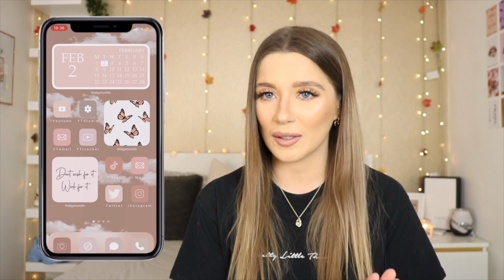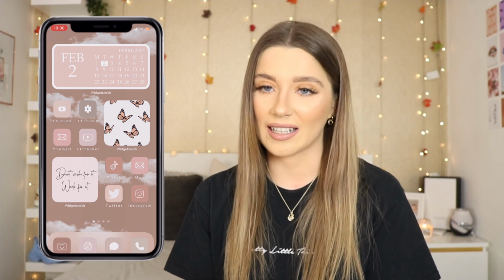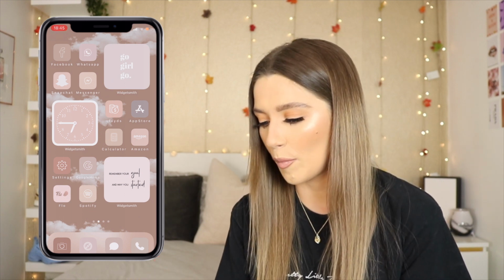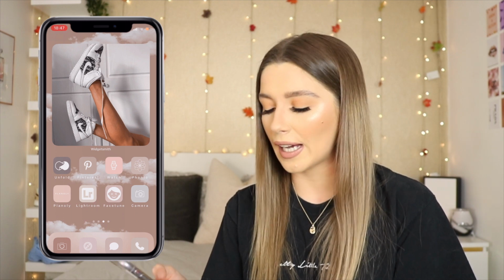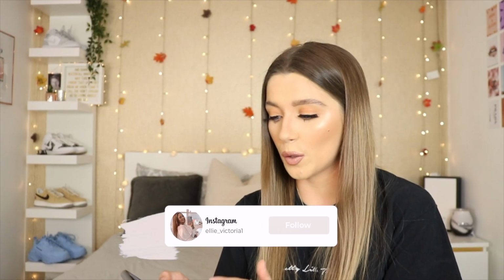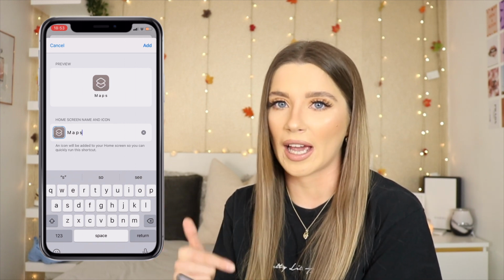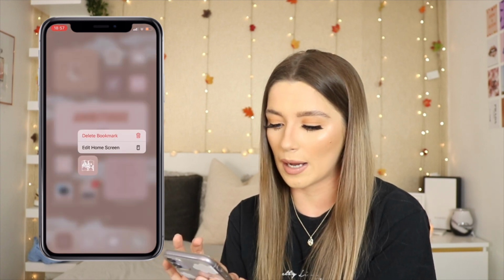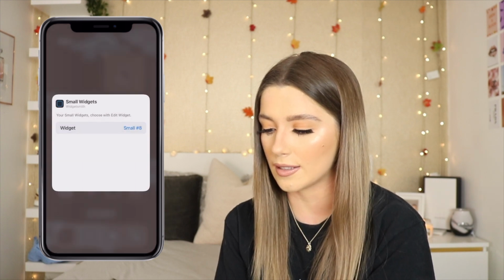what's on my iPhone 11! home screen, widgets, app icons + lots more!! *IOS 14 edition*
PREVIOUS VIDEO:
⭐️SHEIN VALENTINE'S 2021 TRY-ON HAUL FT MY BOYFRIEND✨| AFFORDABLE, TRENDY CLOTHING!!⭐️

EQUIPTMENT:
♡-Canon EOS 750D (big camera)
♡-Canon Powershot G7 X markii (vlog camera)
♡-Rode microphone
♡-Velbon tripod
♡-Abeststudio 2x135W soft box lights

Thank you so much for taking time to watch this video, it means the world!

Lots of love and hugs, Ellie♡